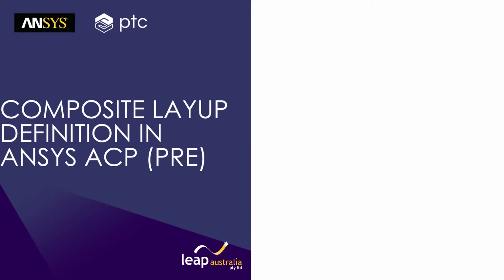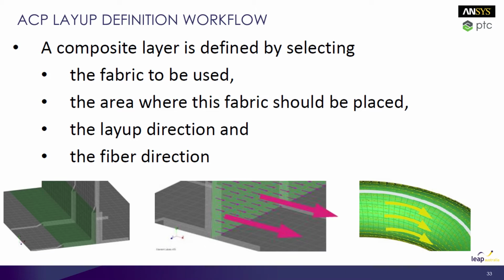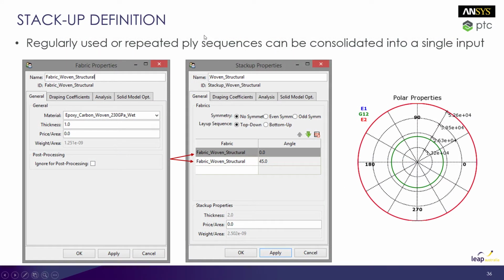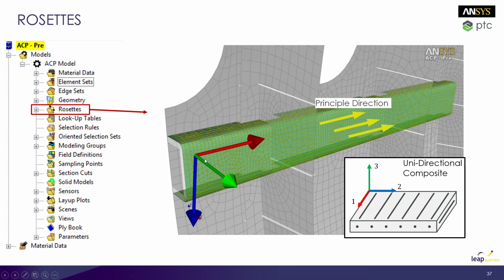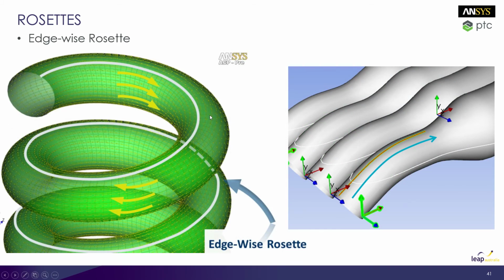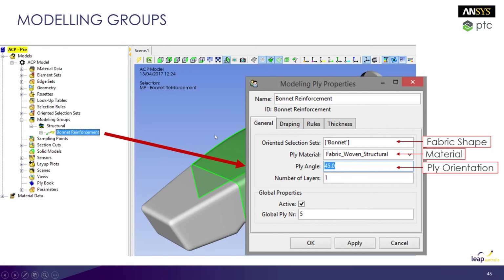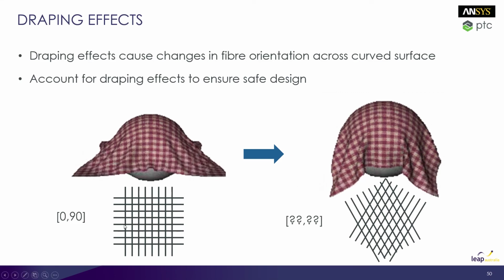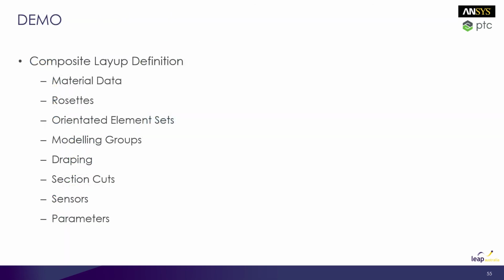ANSYS Composites Workflow - Presentation - Composites for FSAE #4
ANSYS Composite PrepPost (ACP) workflow overview

ANSYS Composites Tutorials on the LEAP Academic Portal for Australian and New Zealand engineers:

Australia : 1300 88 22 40
New Zealand : 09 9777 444